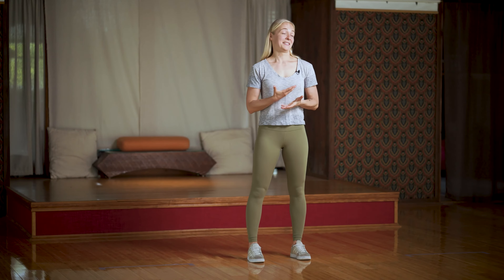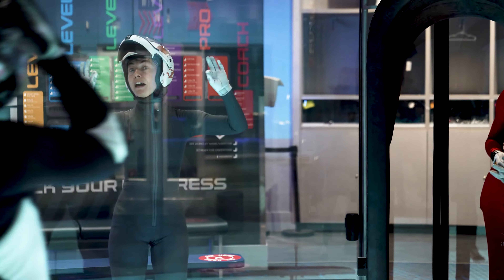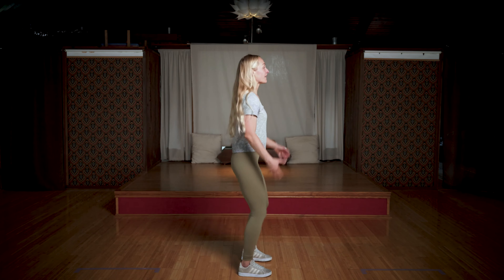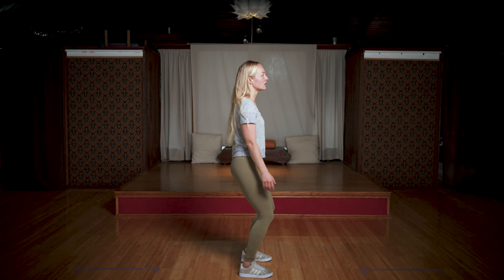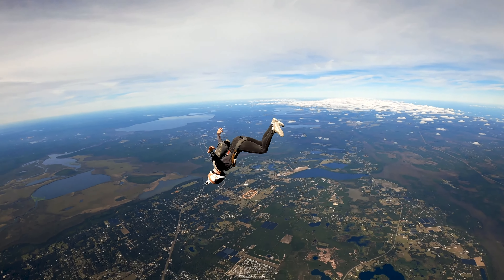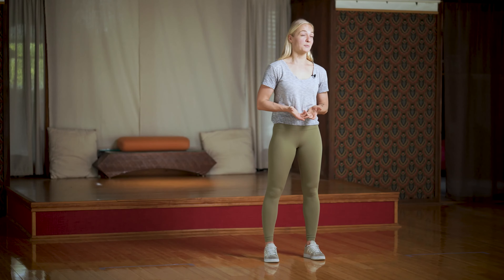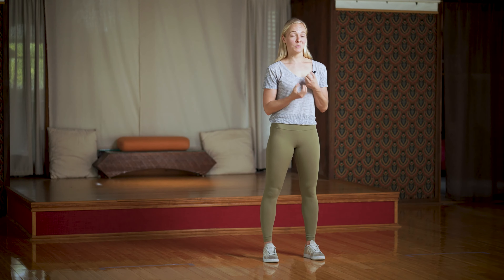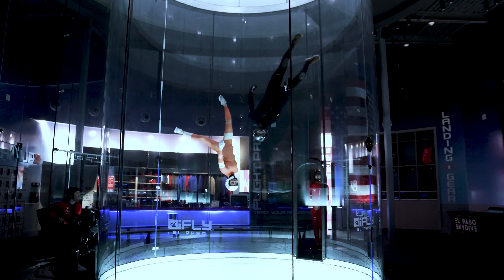Muscle Recruitment - Bodywork for Flyers w/ Inka Cagnasso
Your body is your wing. It's what you use to fly with your friends in the sky and tunnel. In this course we'll talk about why it's important to care for your body and how things like mobility, strength, flexibility and movement all play a vital role in your ability to be a great flyer and progress your skills to the next level.